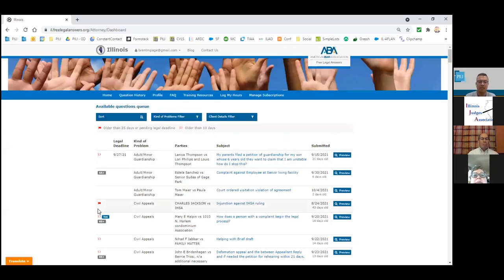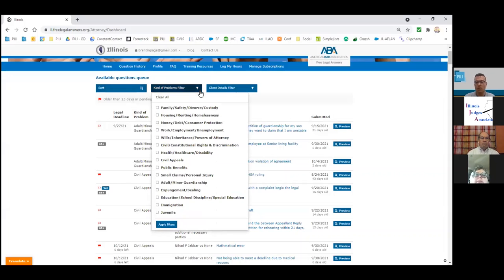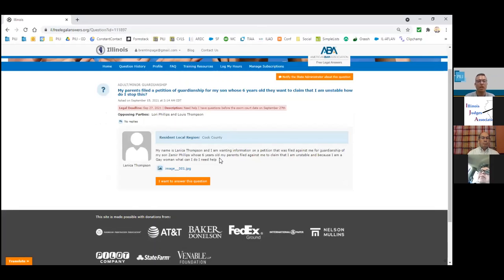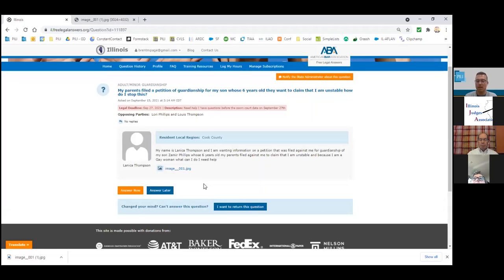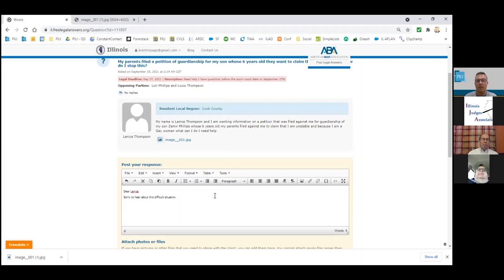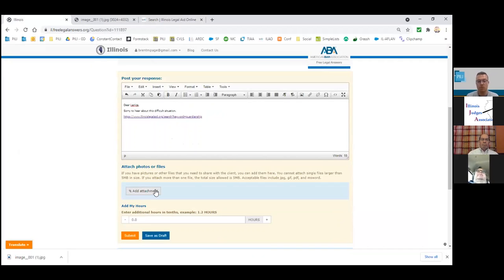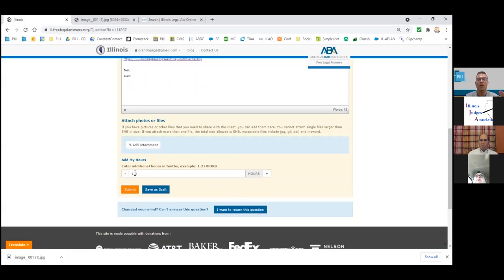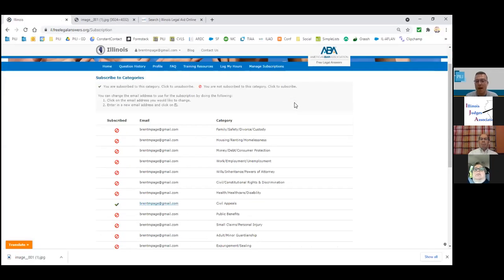Pro Bono free Legal Answers Q & A Session October 6, 2021